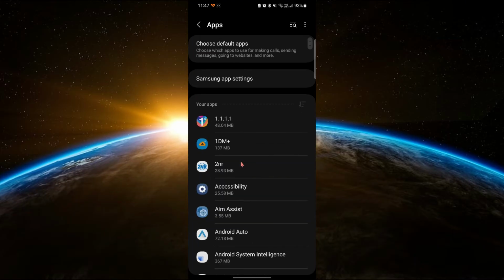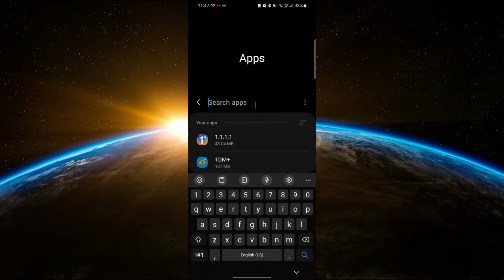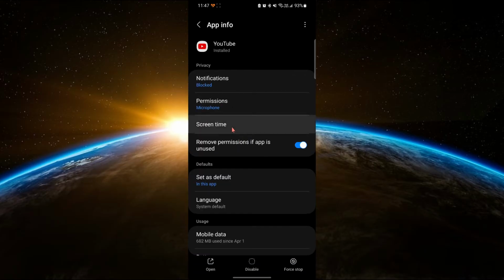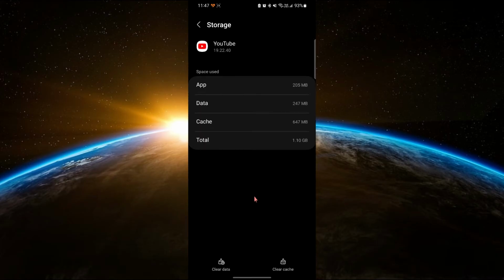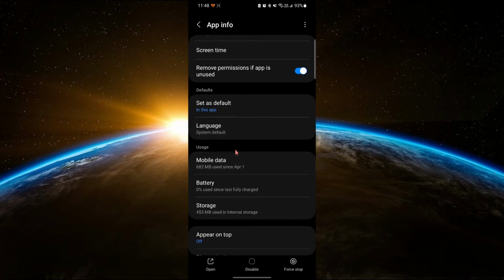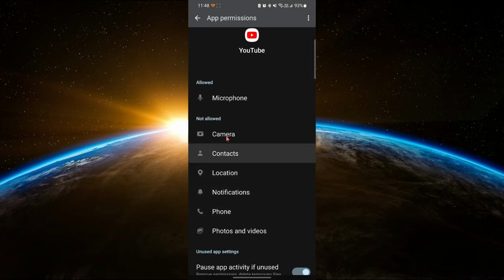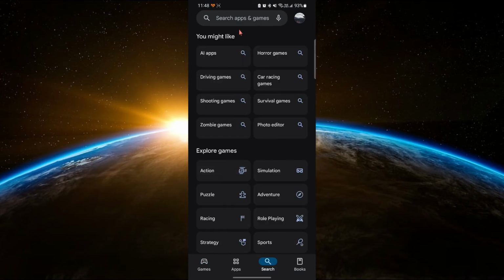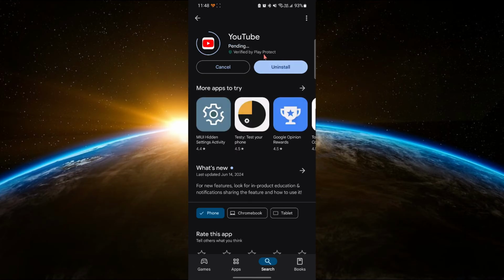How To Fix Vanced YouTube Not Working (Quick Tutorial)